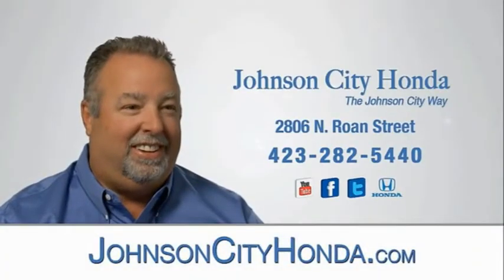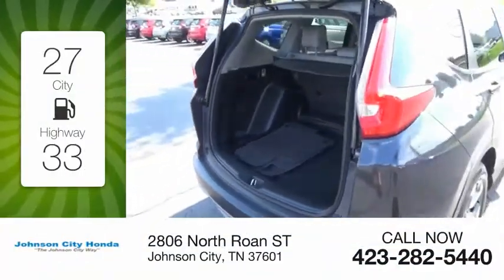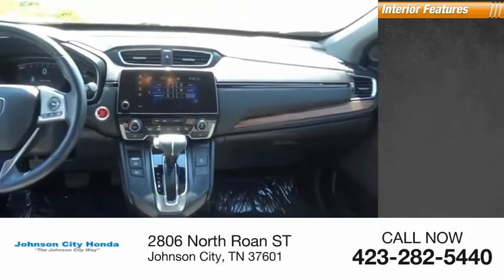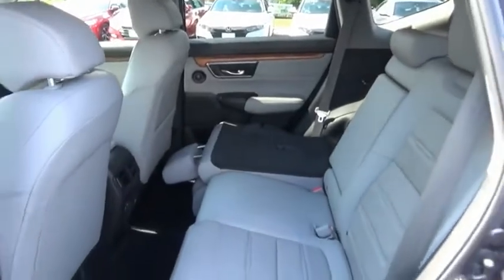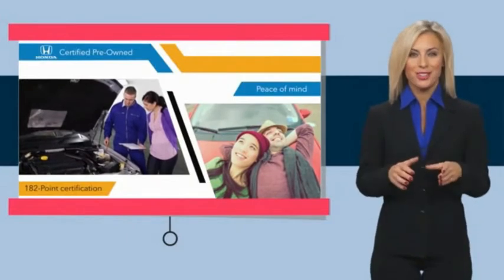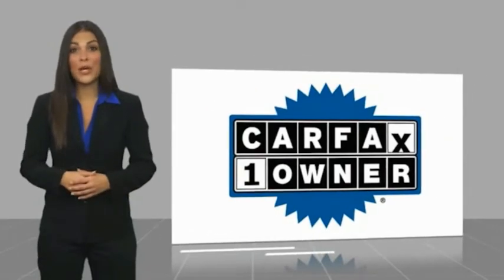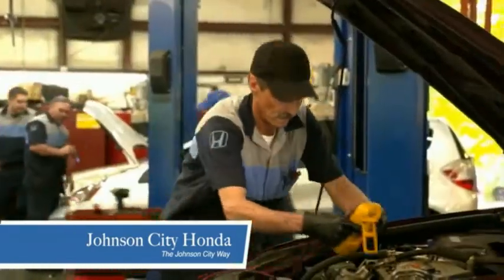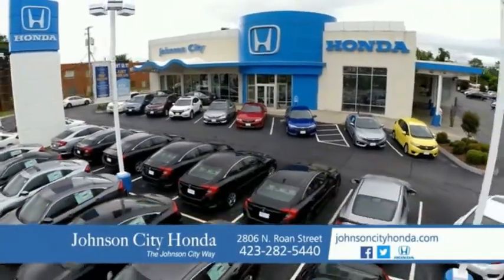2017 Honda CR-V EX-L Used H49886A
CARFAX One-Owner. Certified. Modern Steel Metallic 2017 Honda CR-V EX-L AWD CVT 1.5L I4 DOHC 16V CR-V EX-L, 4D Sport Utility, 1.5L I4 DOHC 16V, CVT, AWD.Recent Arrival! 27/33 City/Highway MPGCertification Program Details: Roadside Assistance - Yes; Roadside Assistance for the duration of the Certified Pre-Owned Limited Warranty. Up to two complimentary oil changes within the first year of ownership. SiriusXM 90-day trial. Awards: * 2017 KBB.com Brand Image Awards * 2017 KBB.com 10 Most Awarded BrandsKelley Blue Book Brand Image Awards are based on the Brand Watch(tm) study from Kelley Blue Book Market Intelligence. Award calculated among non-luxury shoppers.  Kelley Blue Book is a registered trademark of Kelley Blue Book Co., Inc.The Johnson City Way.Reviews: * Plenty of adult-sized room in both seating rows; more cargo capacity than most rivals; rear seatbacks fold flat at the tug of a lever; appealing roster of tech and safety features. Source: Edmunds